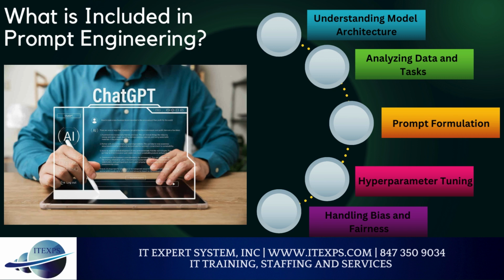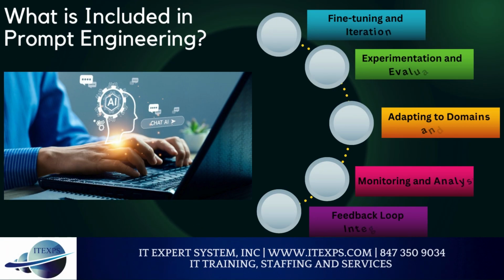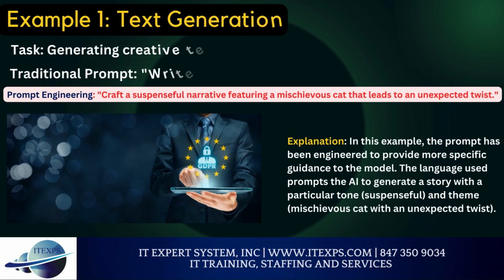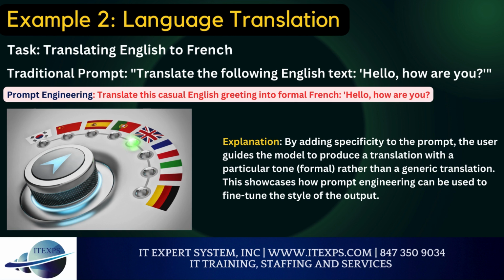AI Prompt Engineering | promptengineering | Data Analyst Training | AI & ML | IT Expert System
Corporate Training
Business Strategy
Change Management
Risk Management
Linux Administration
Technology Transformation
Innovation At Work